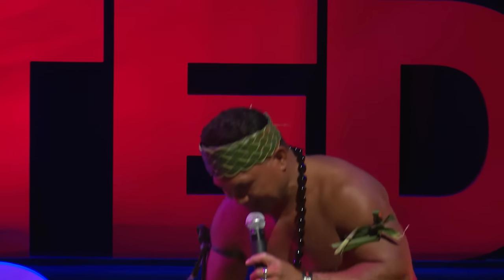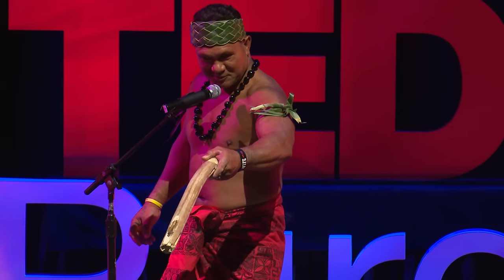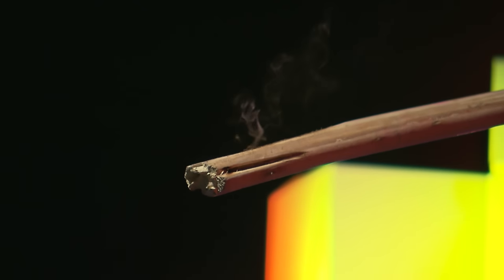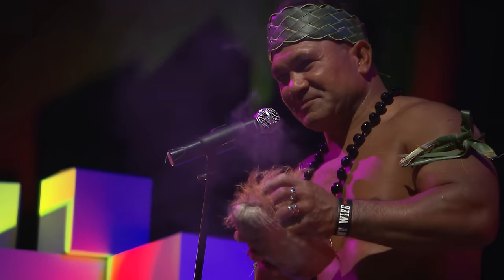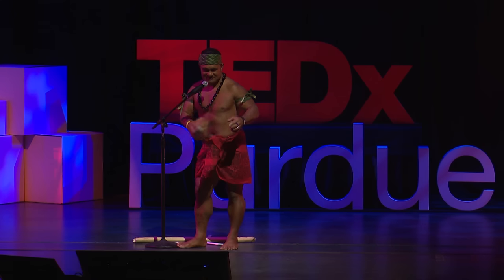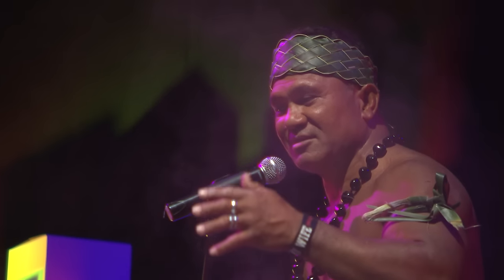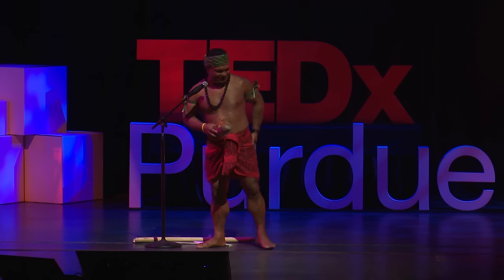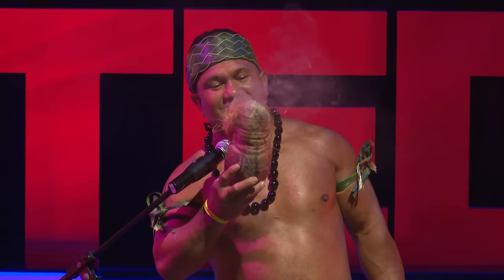Samoan Fire Dancing and Culture | Kap Te'o Tafiti | TEDxPurdueU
Fire! Knives! Drums! Dancing! Kap Tafiti, or Kap as he as known to his millions of fans, brings a high-energy performance of fire knife dancing direct from Hawaii.

Known by all visitors to the Polynesian Cultural Center(PCC) in Laie, Hawaii as Kap, he brings the cultures of Polynesia to life through numerous activities.

Kap, born and raised in Samoa, Savaii and Upolu, holds B.A. in Art 3D from BYU­Hawaii is the Senior Ambassador for the Polynesian Cultural Center. He is a world class edutainer, who has educated and entertained Church and Government Leaders, Celebrities, and millions of people annually, in the last 20 years. He has travelled the world representing and promoting Polynesia through Cultural Demonstrations such as fire dancing, fire making, weaving, and coconut husking.